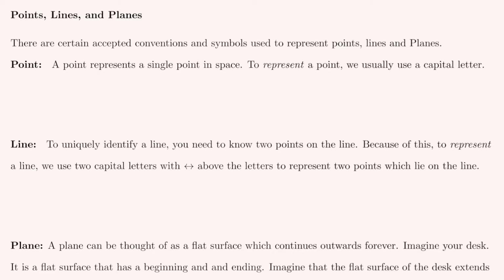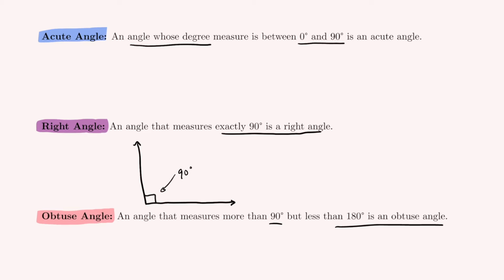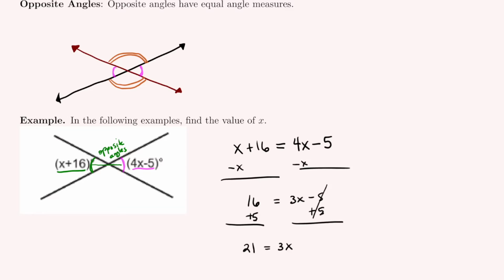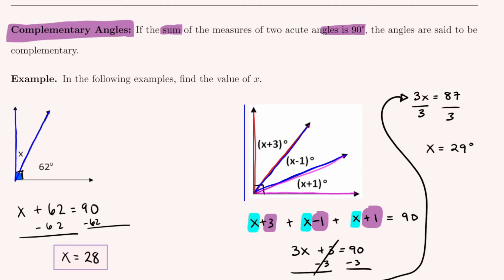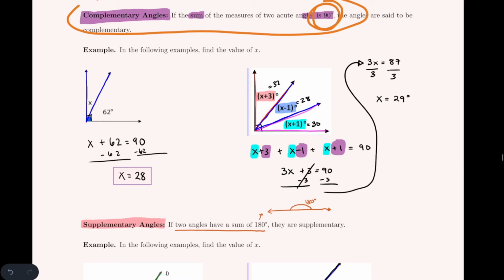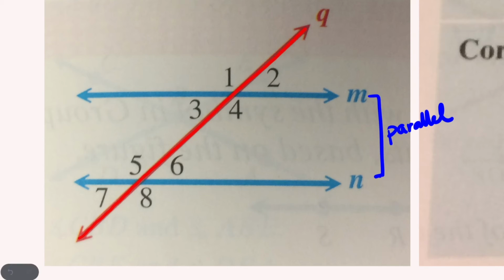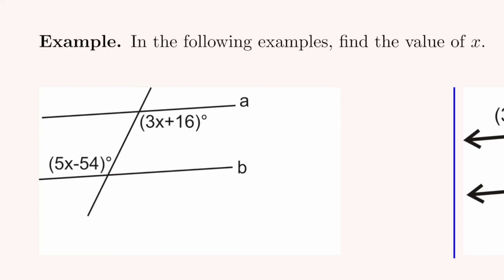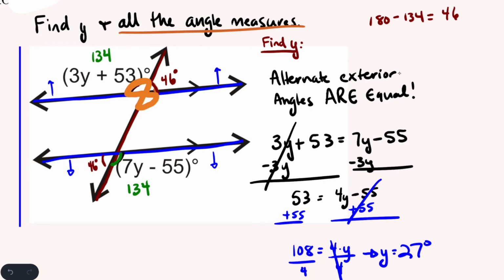10.1, Angles: Opposite, Complementary, and Supplementary Angles